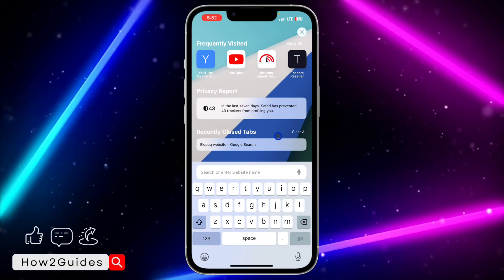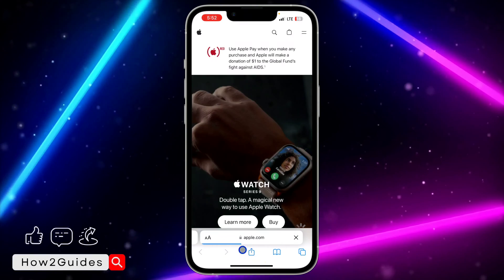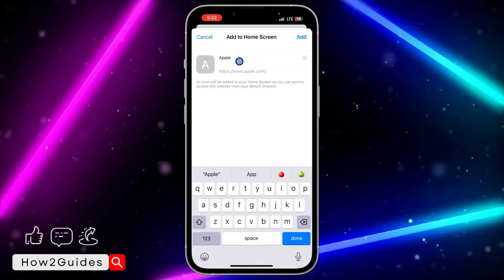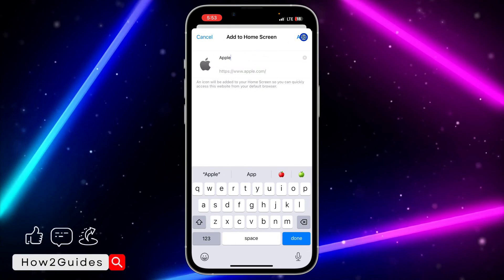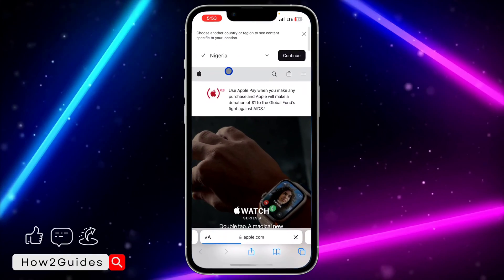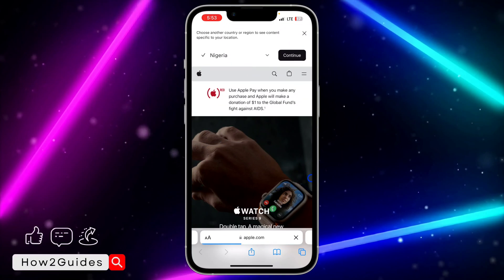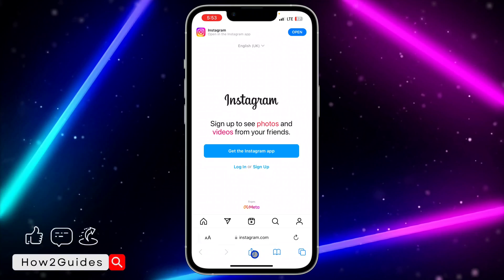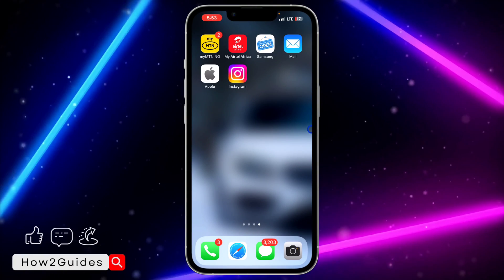How to Turn ANY Website Into An App on iPhone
Transform your favorite websites into convenient apps! 🔄📱 Discover how to turn ANY website into an app on your iPhone. Watch now and streamline your online experience with this handy trick!